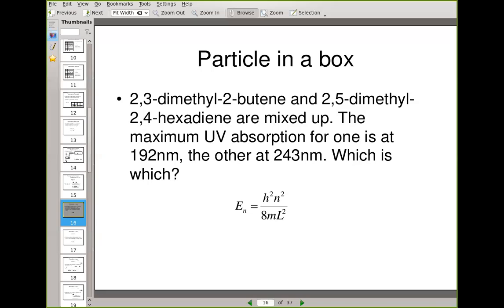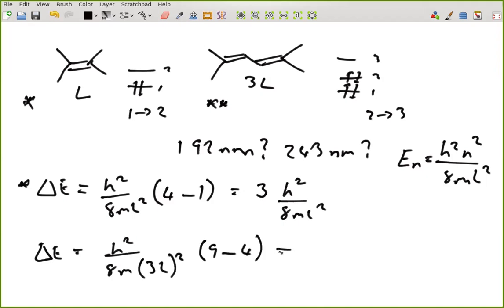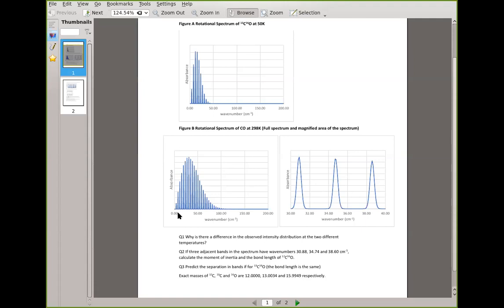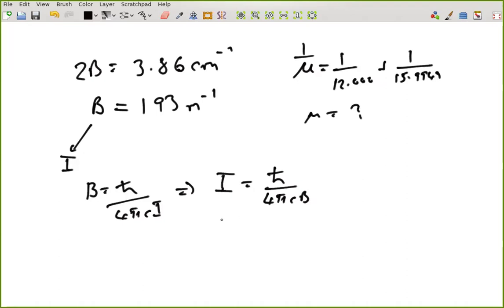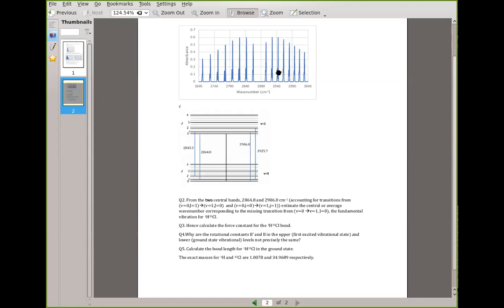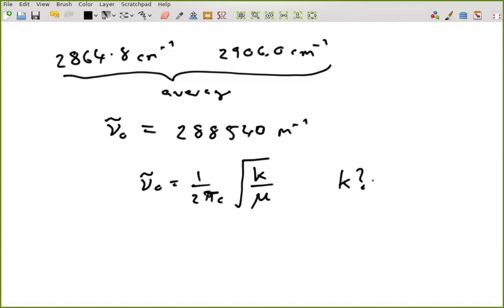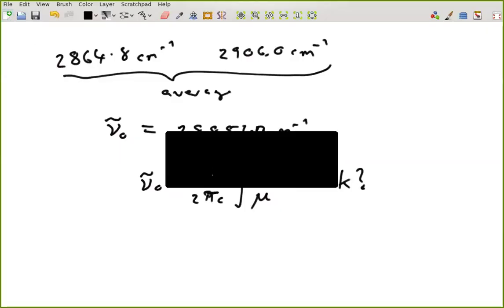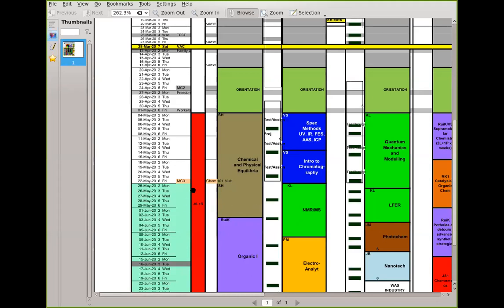2020 05 25 Zoom Lecturee